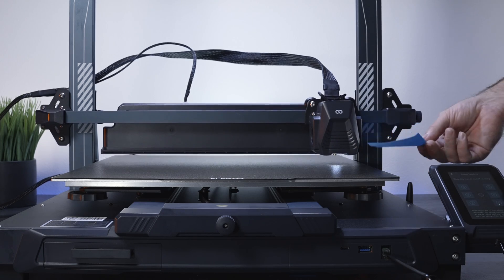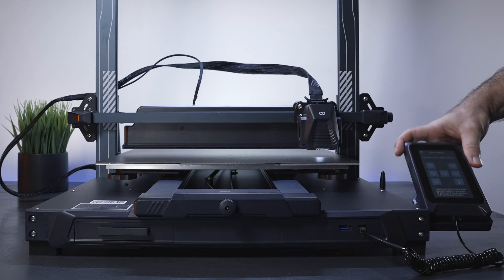Elegoo Neptune 4 Max - Bed Leveling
Bed leveling on the Elegoo Neptune 4 Max 3D Printer

ELEGOO Neptune 4 Max 3D Printer, 500mm/s High Speed Large FDM Printer with High-Temp Nozzle, Auto Leveling and Direct Drive Extruder, 16.53x16.53x18.89 Inch Printing Size

500mm/s Lightning-Fast Speed
Neptune 4 Max comes with the powerful Klipper firmware, enabling impressive printing speeds of up to 500mm/s (default 250mm/s) and up to 8000mm/s accelerations. Rapid filament is recommended for high speed mode
Massive Build Volume
420x420x480mm spacious build volume, Neptune 4 Max help you bring ambitious designs to life, whether for large models or multiple smaller objects

Precise & Excellent Printing
Support input shaping and pressure advancing, and acceleration sensors on the X and Y axes for automatic calibration, reduce impact of vibration on the printing accuracy. You can get precise details, amazing quality and fast printing all at the same time

Direct Drive Extruder
Self-developed dual-gear direct drive extruder has a 5.2:1 reduction ratio, providing powerful extrusion and smoother filament feeding. Paired with metal throat pipe and unique air duct design to reduce nozzle clogging risk

300°C High-temp Nozzle
High-temp nozzle with extended hot end design, 60W ceramic heating element and PID parameters automatic calibration, ensures faster and smoother melting and extrusion, can handle various filament materials as PLA, PETG, ABS, TPU and nylon

Efficient Cooling & Easy to Use
Powerful double-sided cooling fans and model cooling blower fans prevent warping and enhance print quality. Various connect options including WIFI, U disk, and LAN, just start your printing jobs with a one-key file transfer